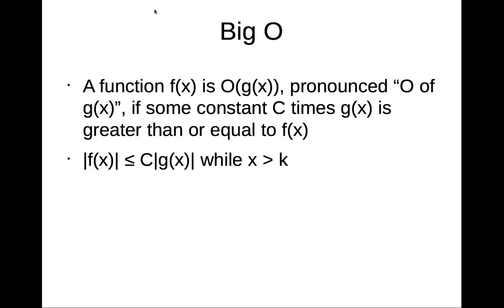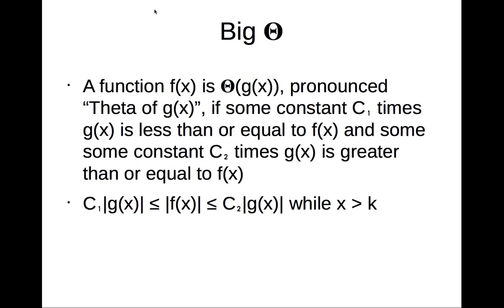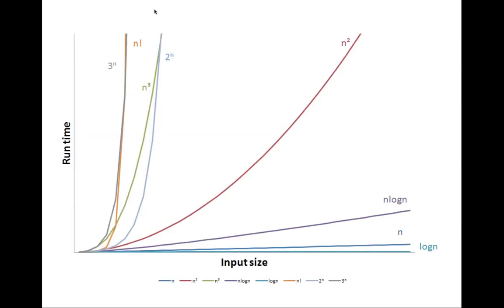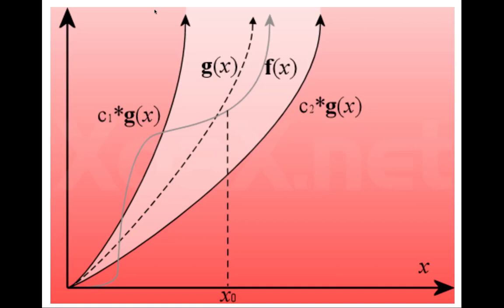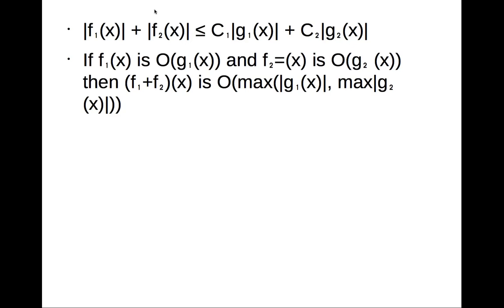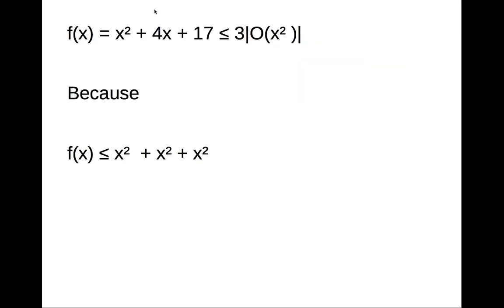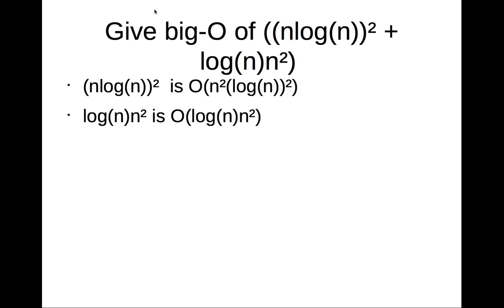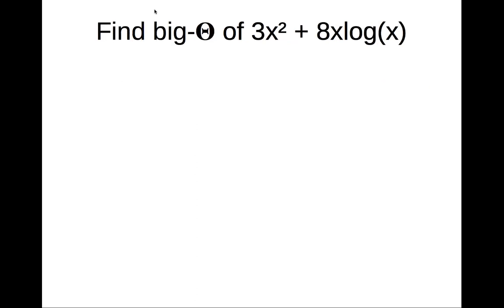Big O, Big Theta, Big Omega Notation